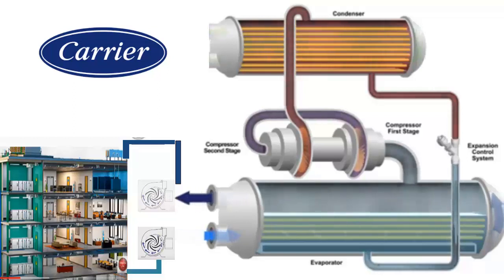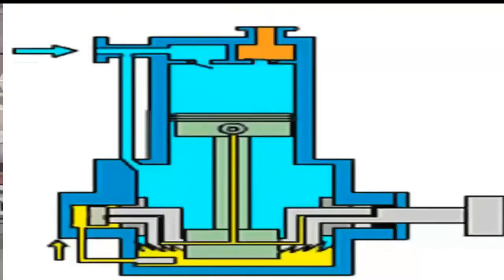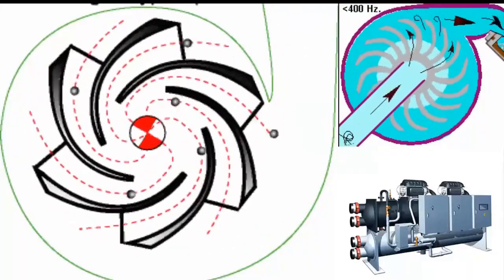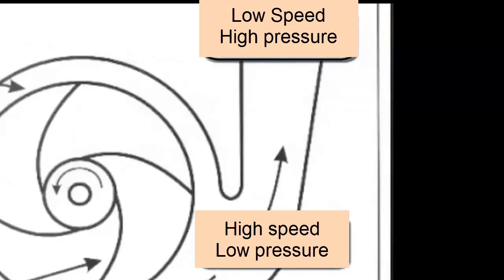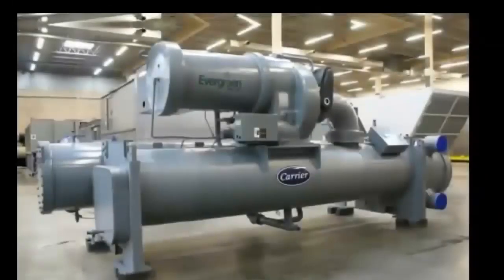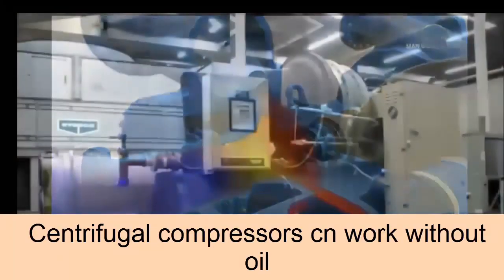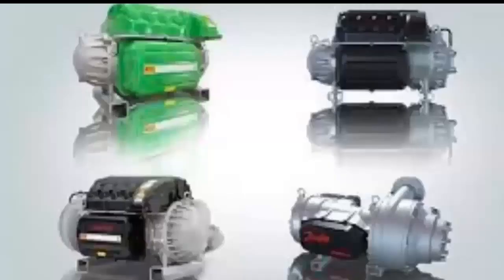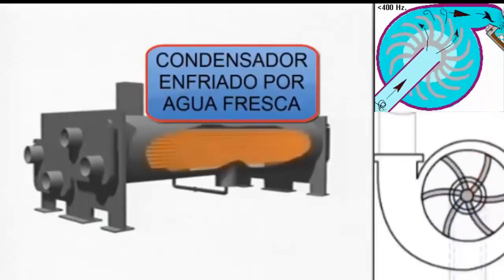Centrifugal Chiller Explained: Step-by-Step Animation of Its Working Process!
How Does a Centrifugal Chiller Work? Animated Explanation Step-by-Step Guide to the Working Process
Centrifugal chiller working animation Class 8 Training chillers